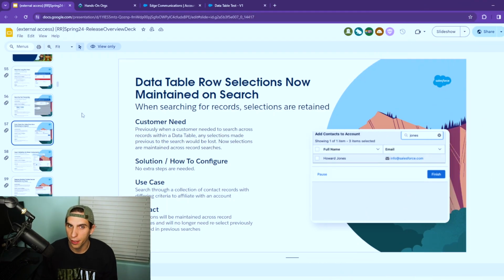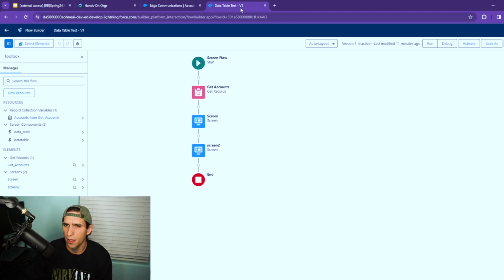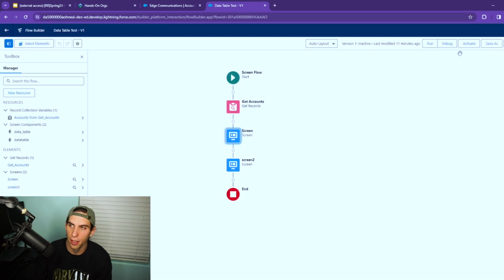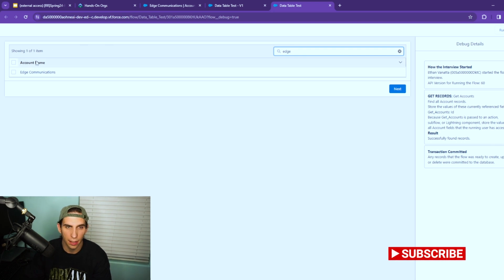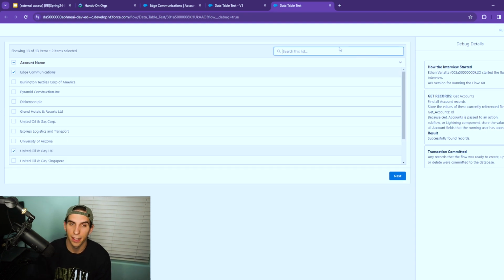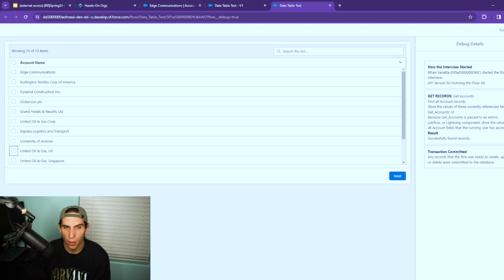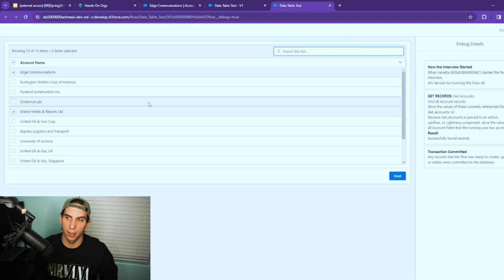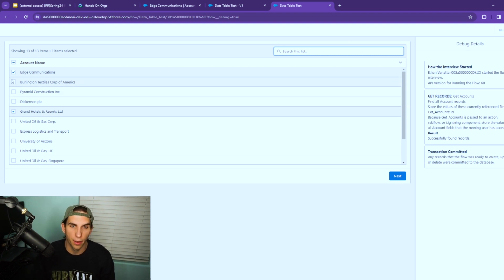Salesforce Data Table Selections Maintained When Searching: Spring 24 Release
Intro 0:00
Salesforce Documentation 00:35
Data Table Demo 01:11
Channel Update 02:51

Today we are taking a look at the newest feature to be added to the Data Table component that we use in Screen Flows. This feature is a part of Salesforce Spring 24 release and there is no additional configuration work needed to be able to use this feature.